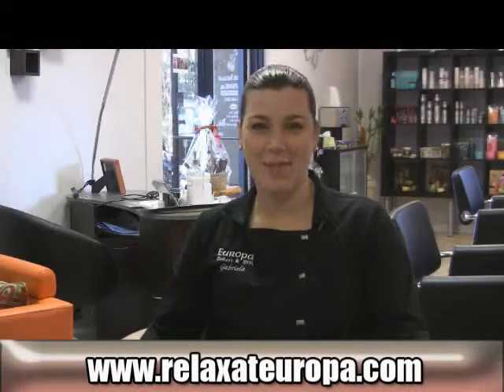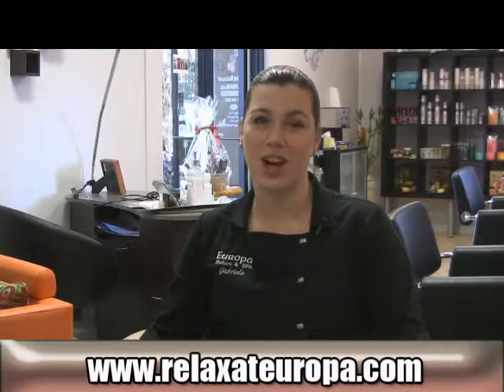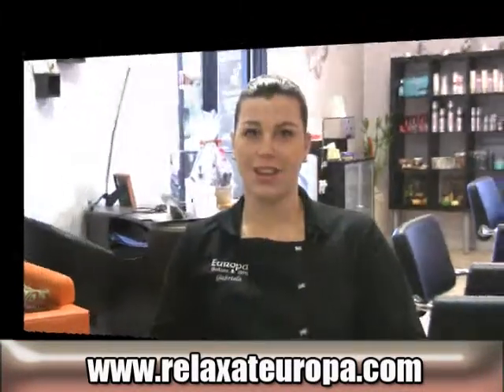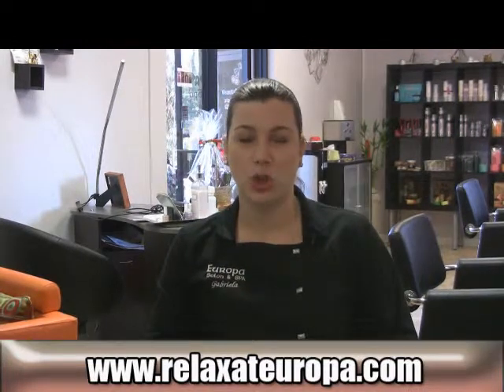Palm Coast Spa - Europa Oxygen Facial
Explanation of what an oxygen facial consists of.